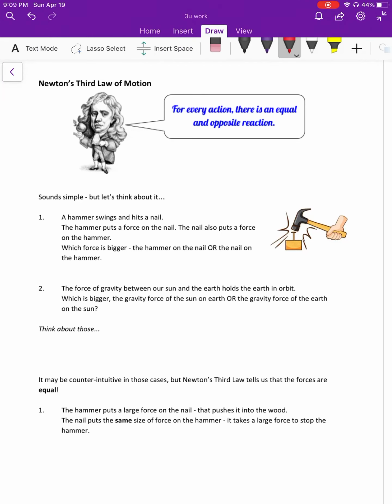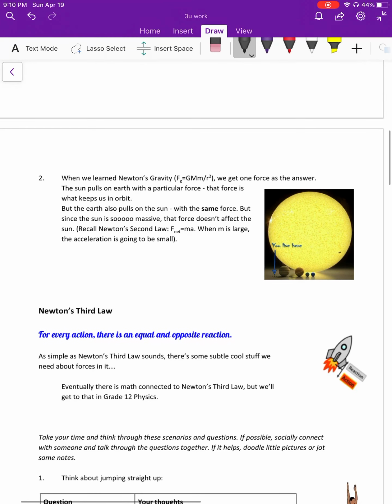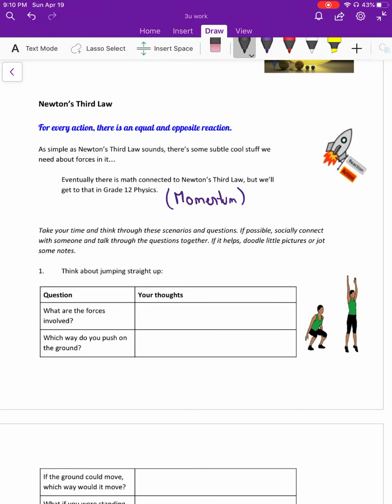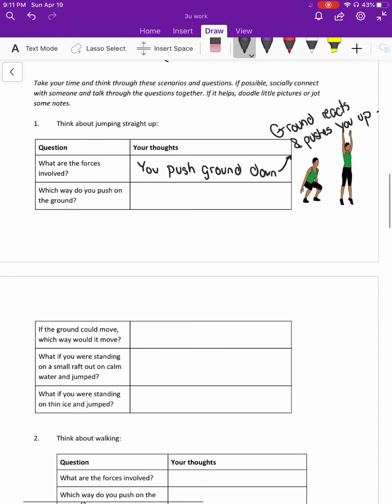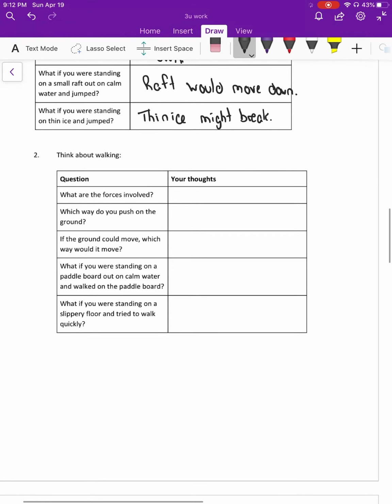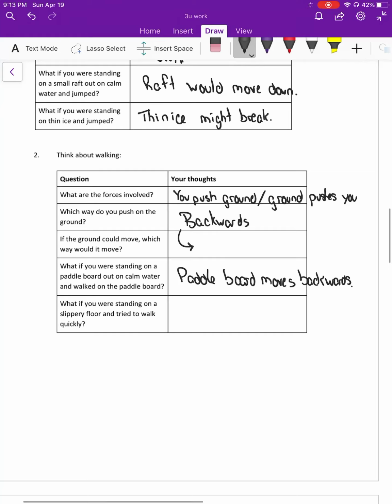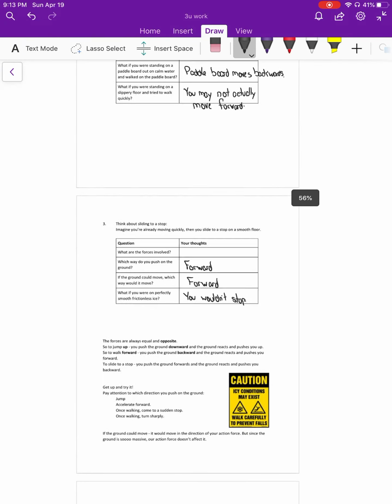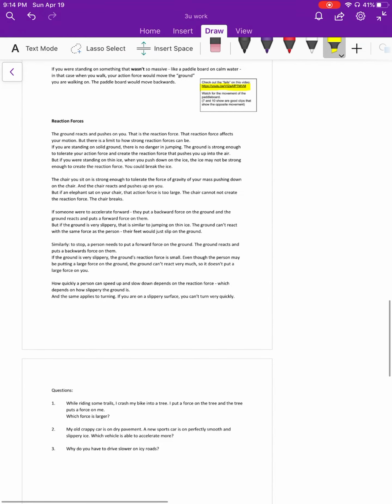Newton’s third talk through